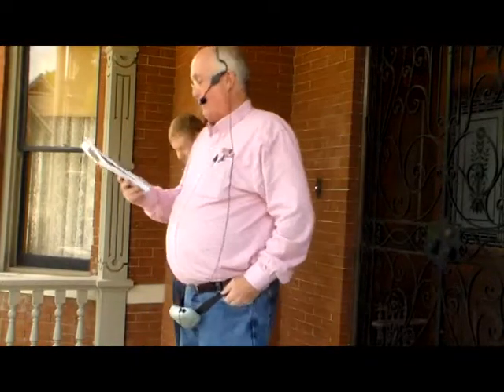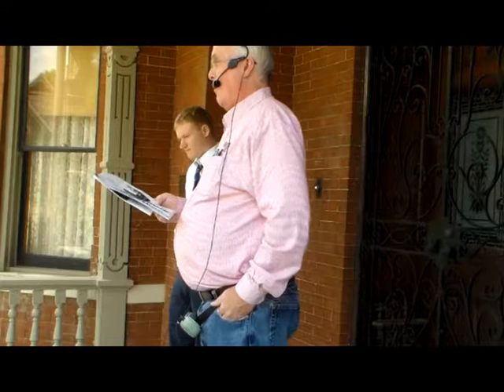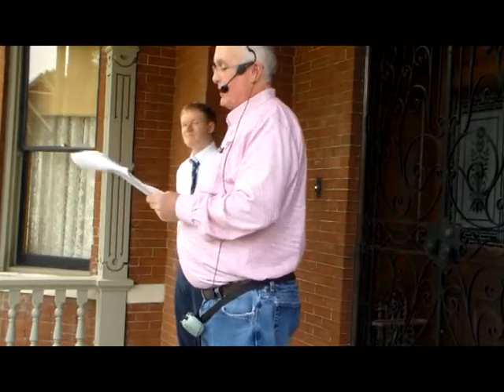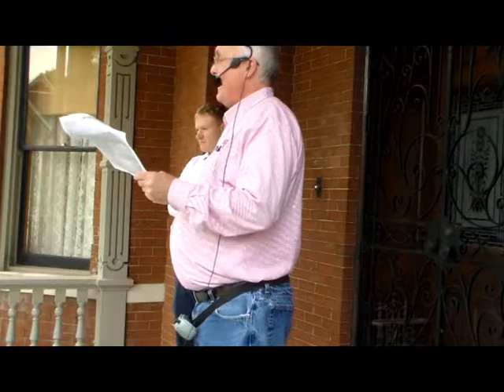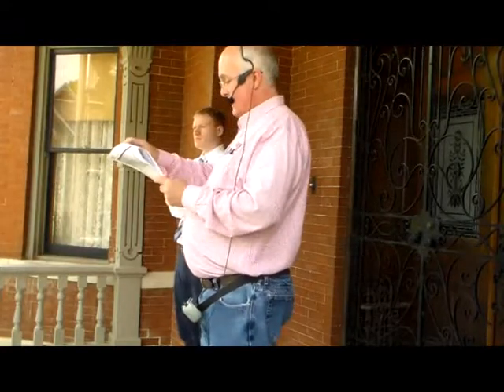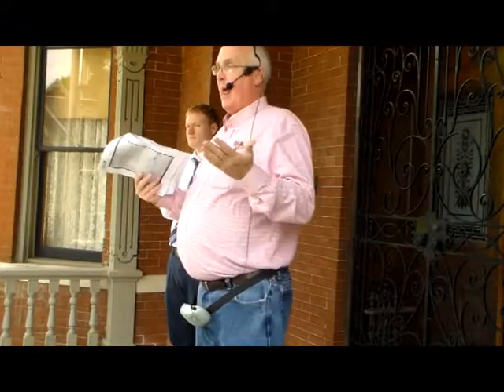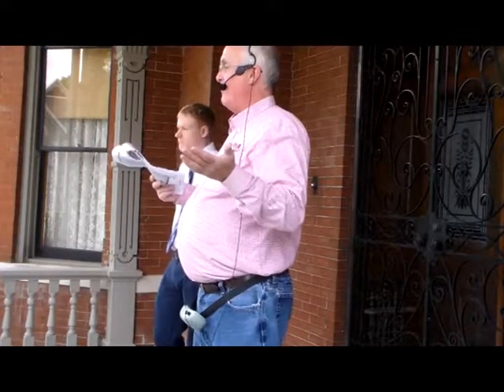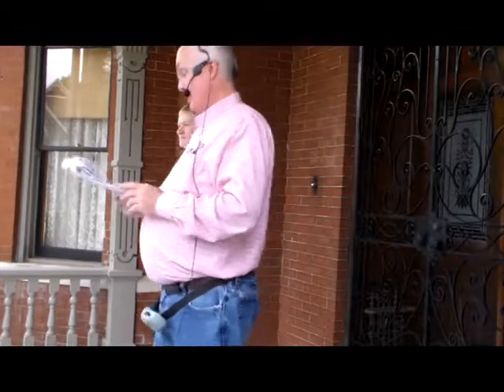Sandwiching in History: Dibrell House, Little Rock, Arkansas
The Dibrell House was built in 1892 as a real estate speculation by real estate agent, H.A. Bowman. The Queen Anne-style house was bought by Dr. and Mrs. James A. Dibrell, Jr., before the house was completed. The Dibrells were able to add their own touches such as parquet floors and walnut woodwork. Dr. Dibrell was a practicing physician and also professor and later dean of what became the University of Arkansas Medical Department. He was interested in innovations and the house became known as the "gadget" house for its modern devices such as doorbells, burglar alarms and central heating. By the 1960s the house had been divided into apartments and had undergone several major structural changes. Since then the house has been carefully restored, including rebuilding the turret and returning the seven porches to their original appearance. The interior of the house was also fully restored. The house is again a single-family home and remains as a cornerstone of Little Rock’s Quapaw Quarter.